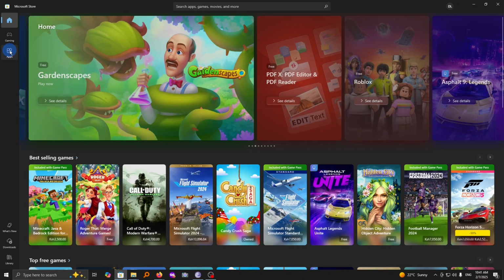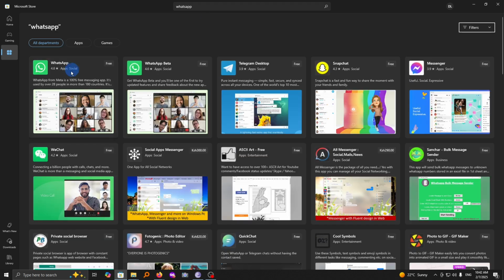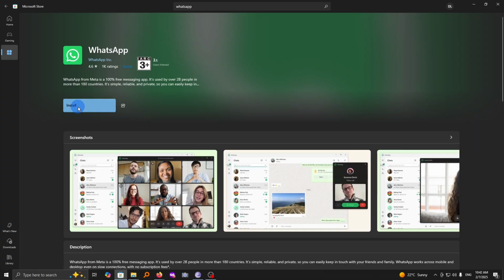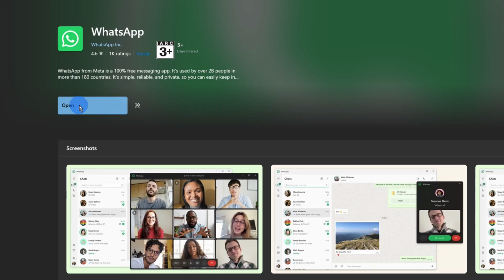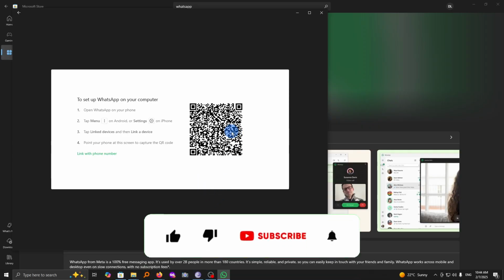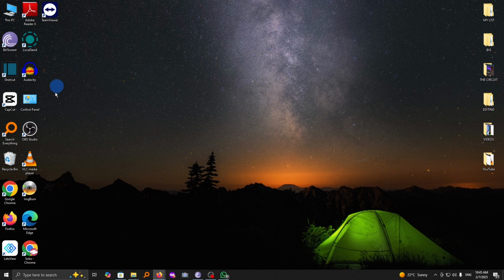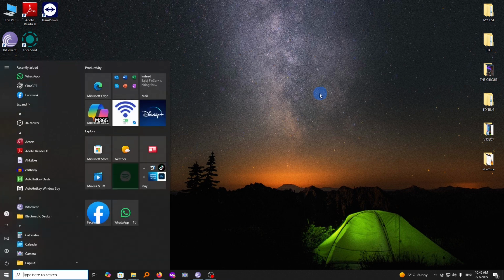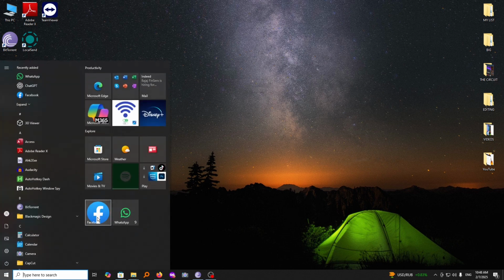How To Install WhatsApp On Your Laptop Computer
Want to use WhatsApp on a bigger screen? In this step-by-step tutorial, I’ll show you how to install WhatsApp on your laptop easily.

📋 What You’ll Learn:
✅ How to download and install WhatsApp on Windows & Mac
✅ How to log in an sync your messages using WhatsApp Web or Desktop
✅ The difference between WhatsApp Web and WhatsApp Desktop app
✅ Tips to keep your chats secure while using WhatsApp on your laptop

💡 Why Use WhatsApp On Your Laptop?
It’s great for multitasking, typing faster, and staying connected while working or studying.

Do you prefer using WhatsApp on your phone or laptop?

🎥 Watch now and start using WhatsApp on your laptop! 👇